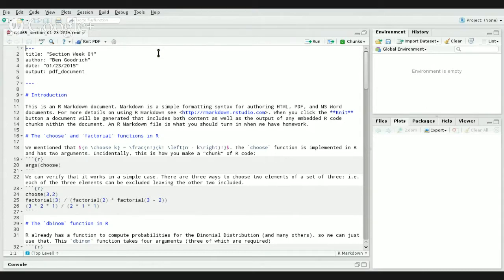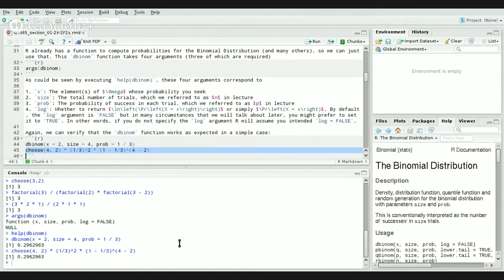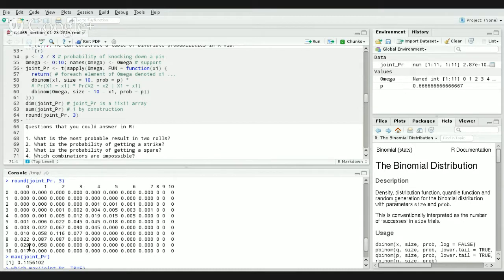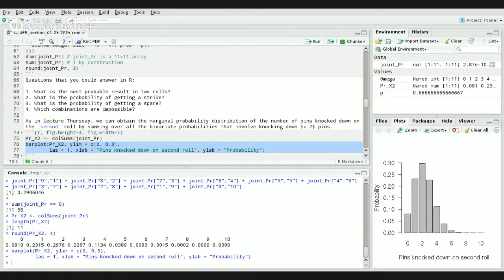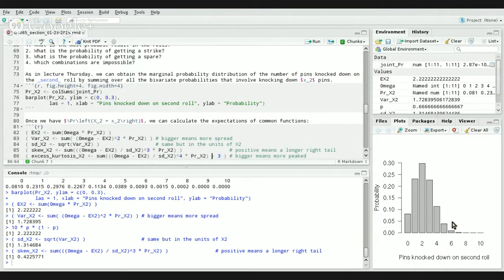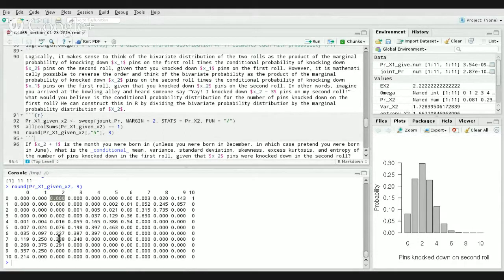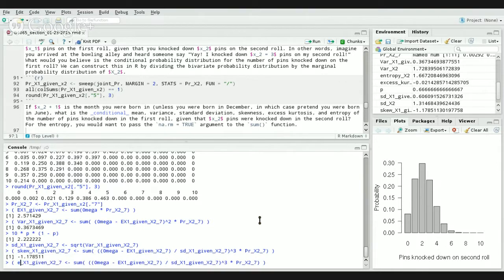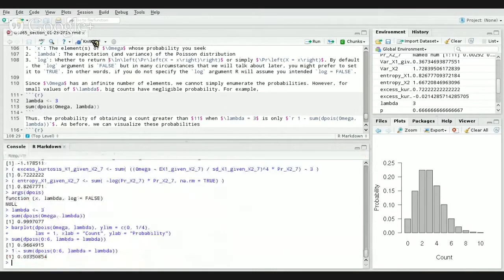G4065 Computer Lab Section Week 1